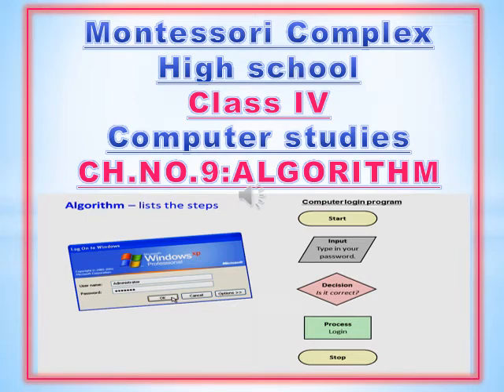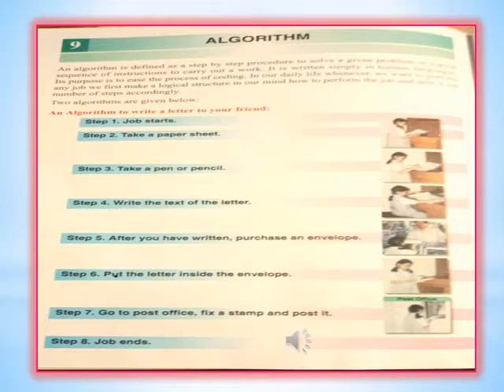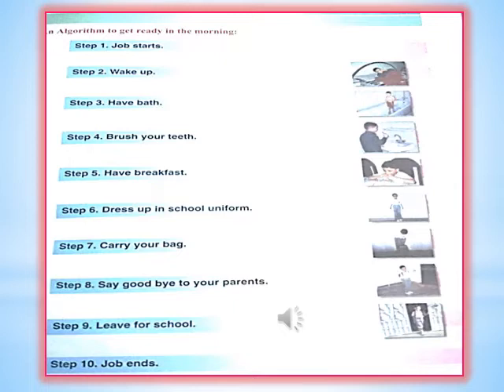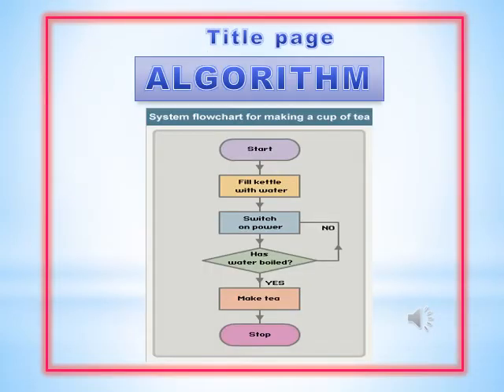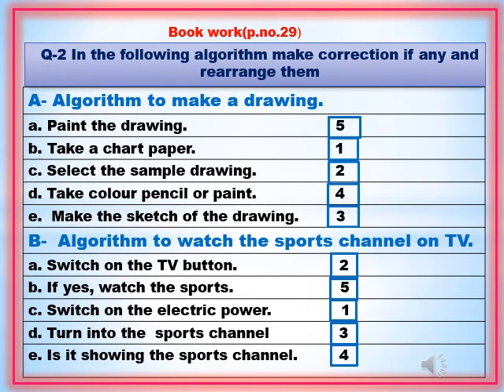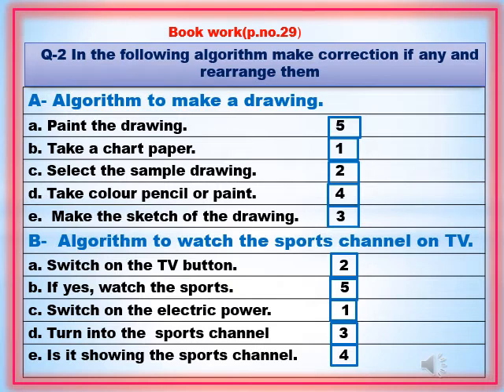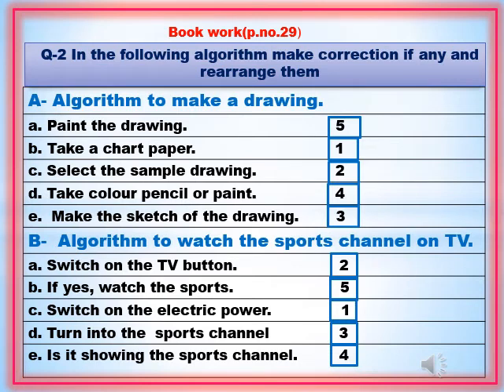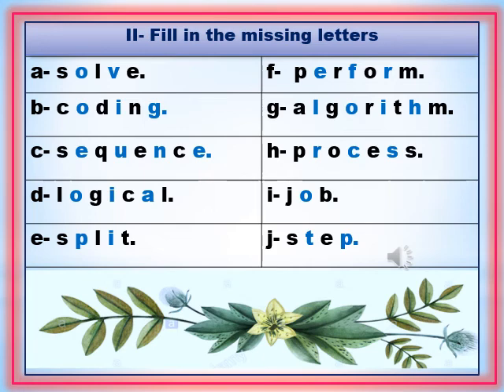Class:lV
Chapter# 9 Algorithm
(explanation and written work)
Date:15/12/20